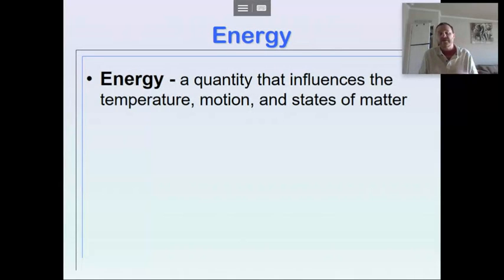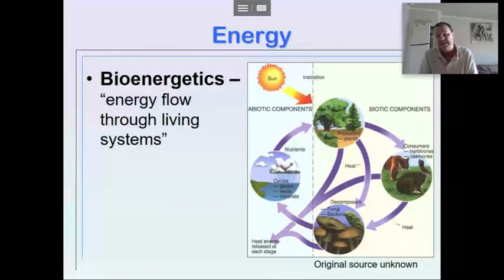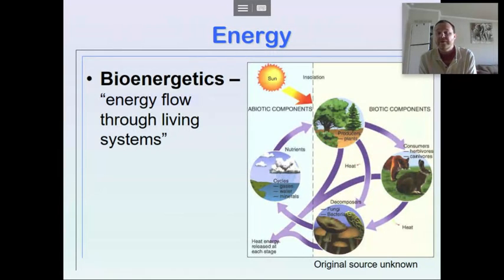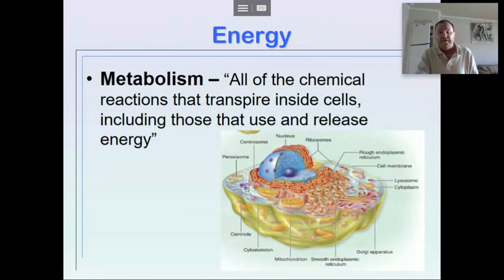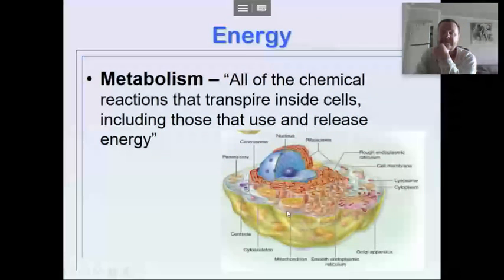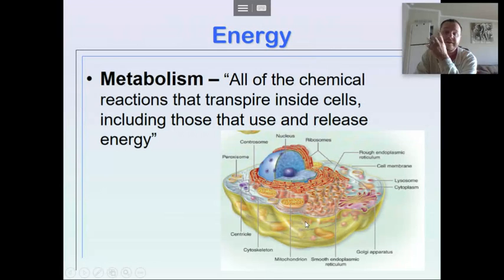General Biology Lecture 8 Part 1